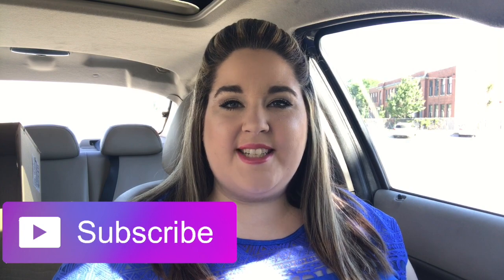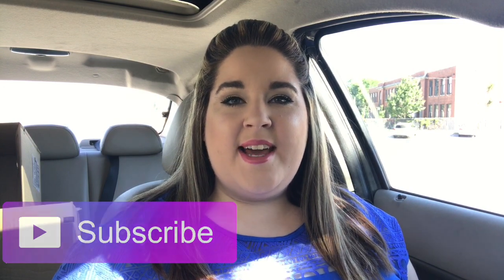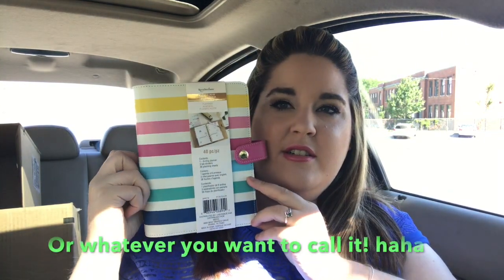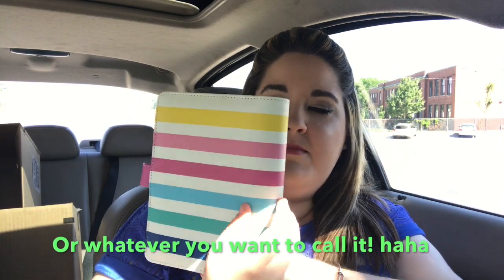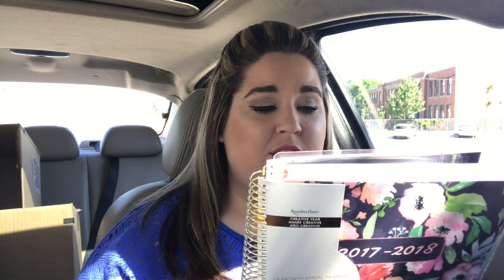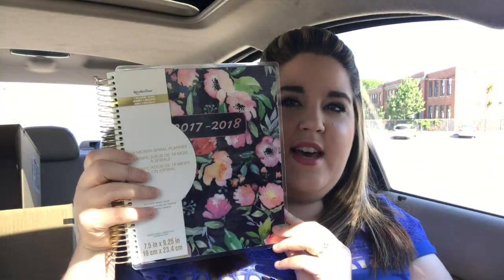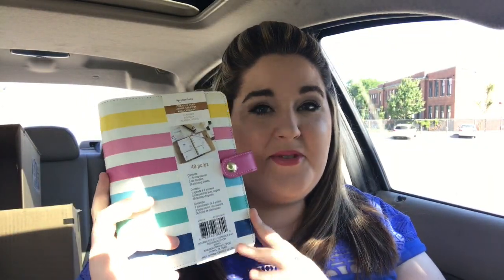Michael's Haul | NEW Planner and Cash Envelopes?!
Special thanks to one of my life-long bestie's Kelsey for making me awesome graphics!!  Kelsey Kaplan Media!!! :D

Common Questions:
Name: Becky
Age: 23
Location: Kentucky
Film/edit: Photo Booth/imovie